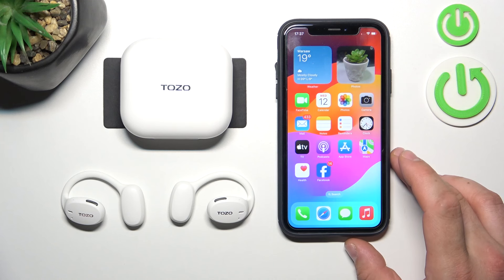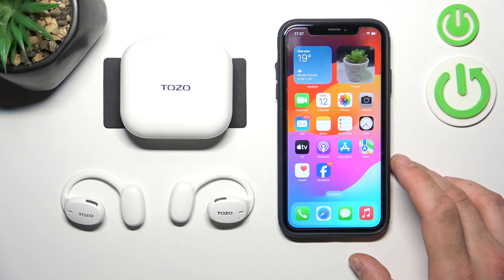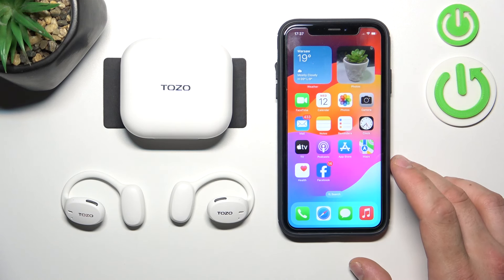How to Disconnect Tozo OpenEgo Earbuds from Your iPhone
In this tutorial, we delve into the simple process of disconnecting your Tozo OpenEgo earbuds from an iPhone, ensuring you manage your device connections effectively. Ideal for users who juggle multiple devices or wish to troubleshoot connectivity issues, this guide emphasizes clarity and user-friendliness. We also explore the benefits of properly disconnecting your Bluetooth devices to maintain optimal performance and prevent connectivity problems in the future. Whether you're switching devices or just need to reset your connection, this video will provide valuable insights into managing your Tozo OpenEgo with your iPhone.

Viewer Questions:

What are the steps to disconnect my Tozo OpenEgo from an iPhone?
Why might I need to disconnect my earbuds from my iPhone?
What should I do if my Tozo OpenEgo won’t disconnect from my iPhone?
Can I reconnect my Tozo OpenEgo to my iPhone after disconnecting?
How does disconnecting affect the battery life of my Tozo OpenEgo earbuds?